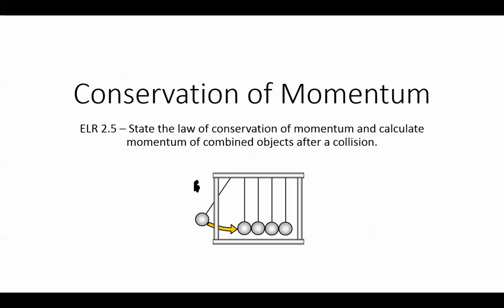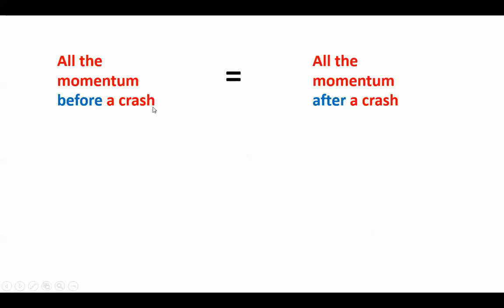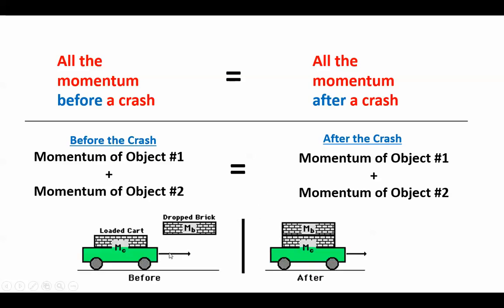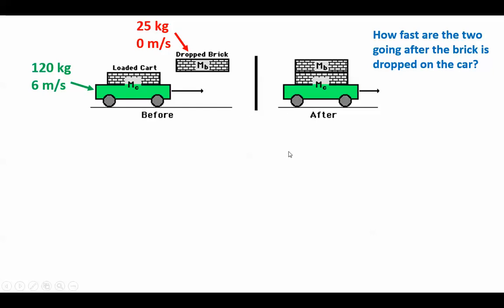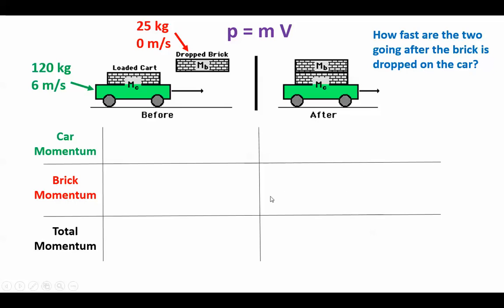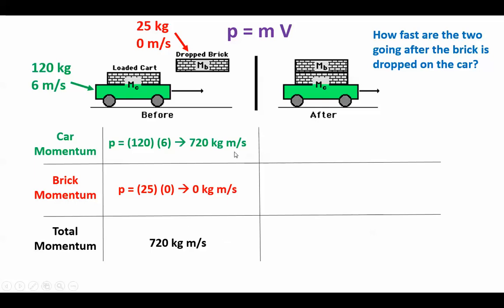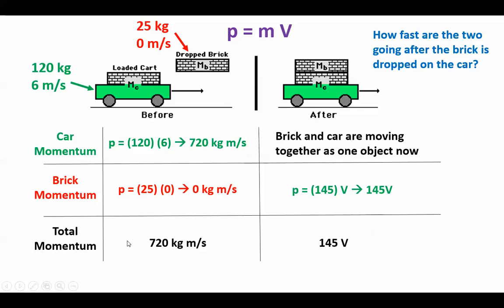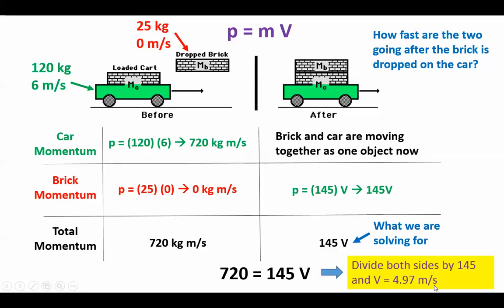Conservation of Momentum Calculation Intro.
These are the notes for the first COM problem we do in class.